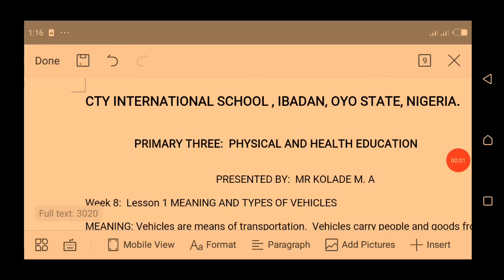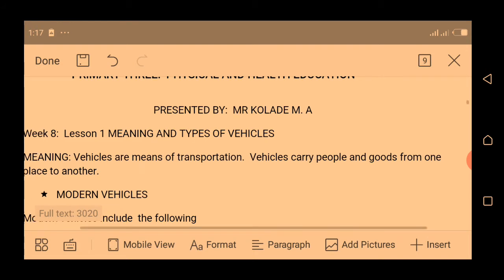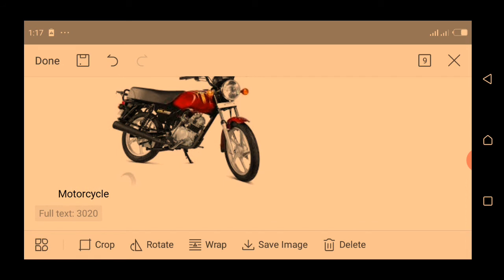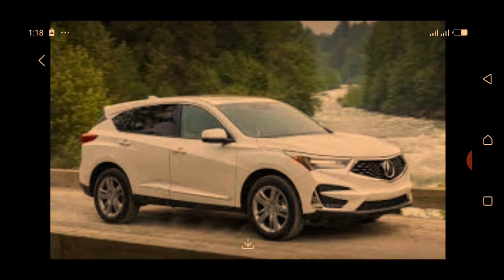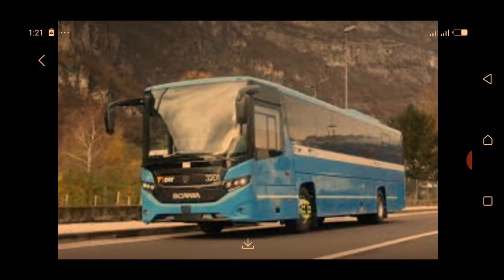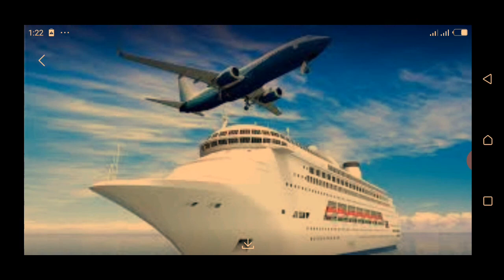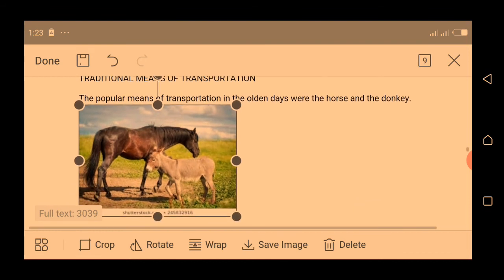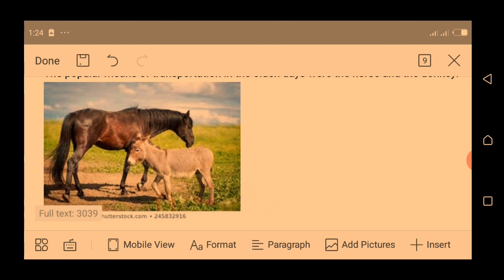June 30, 2020